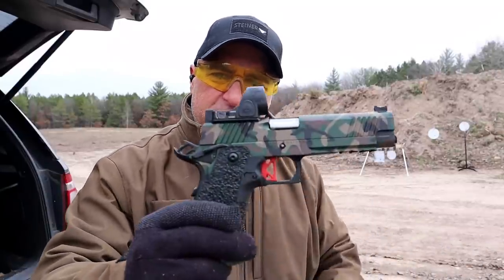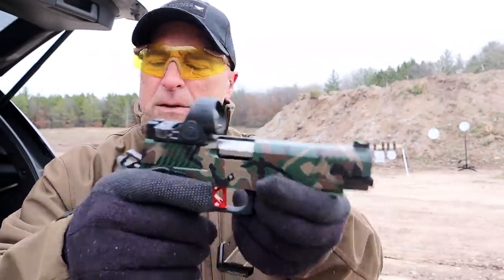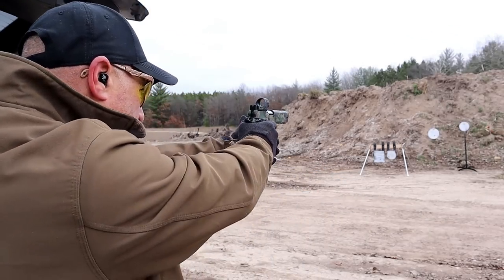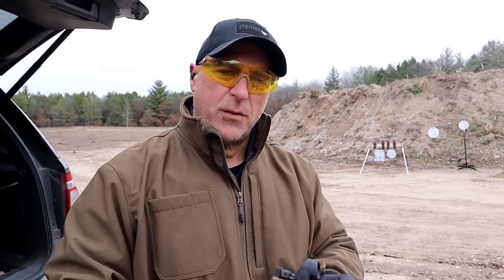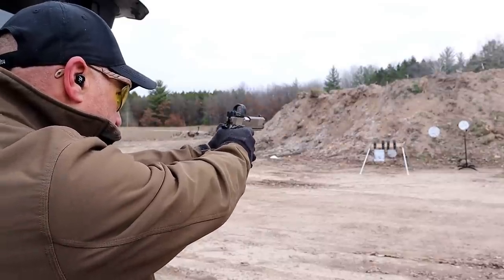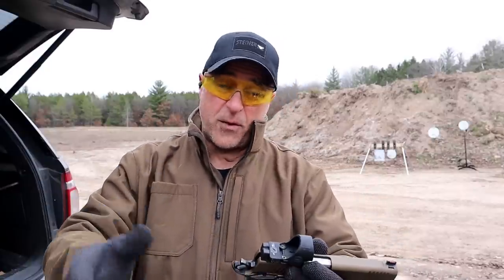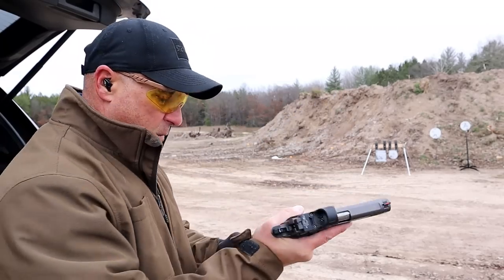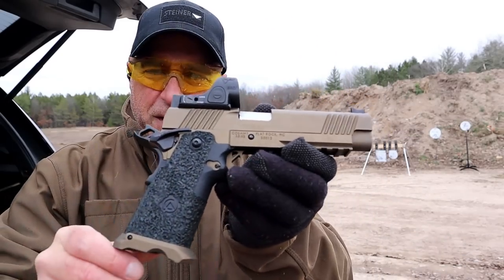3 Handguns You've Never Heard of "Cosaint Arms COS 21 - TheFirearmGuy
3 Handguns You've Never Heard of. Check these out and let me know which one you like the most.